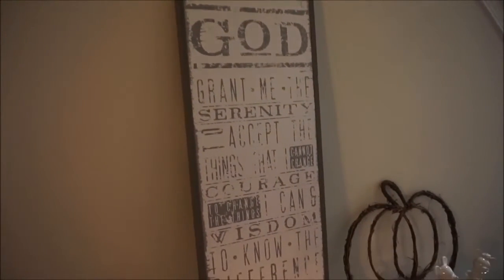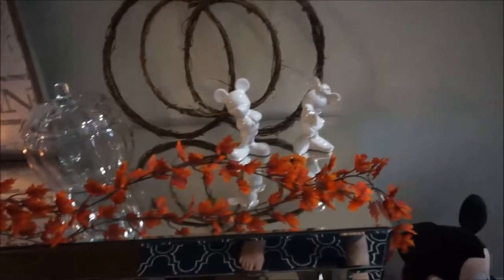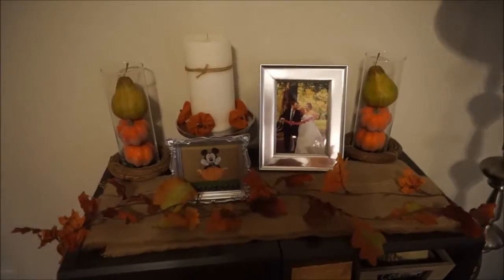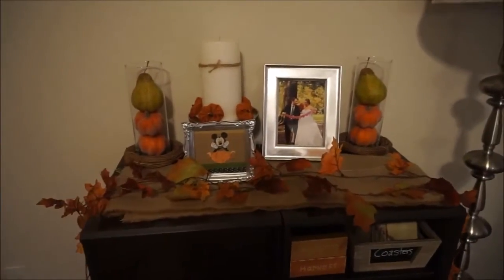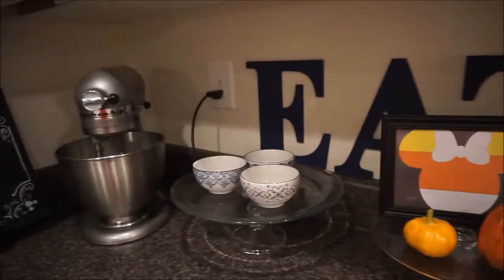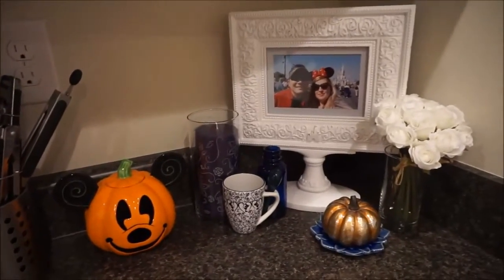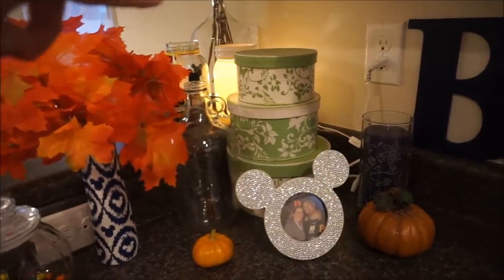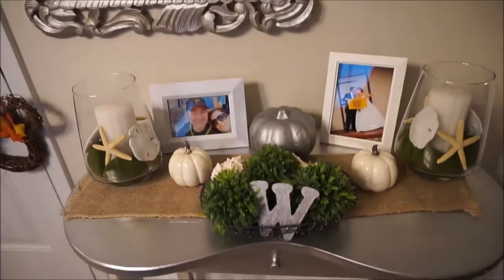Boo to You! | Disney Halloween Decorations!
Happy Halloween! Come along as I share some of our fall decorations! And of course the decorations include a touch of Disney!

Thank y'all for watching! Have a magical day!